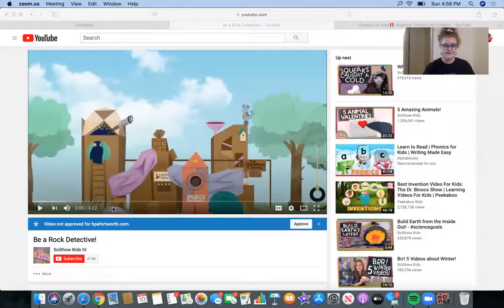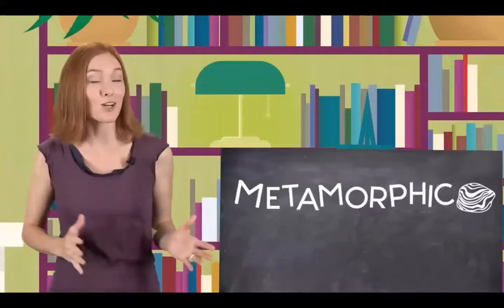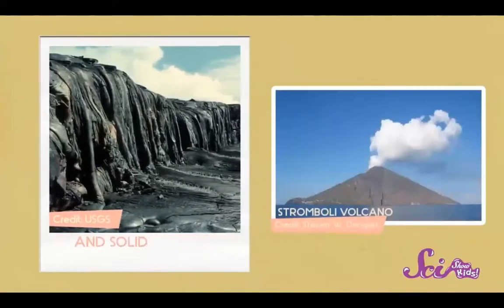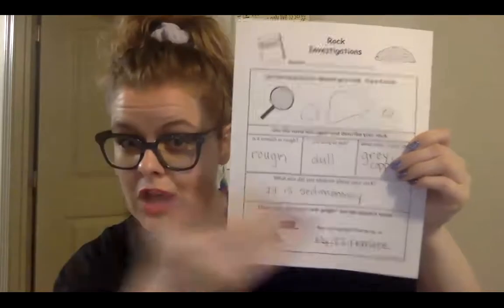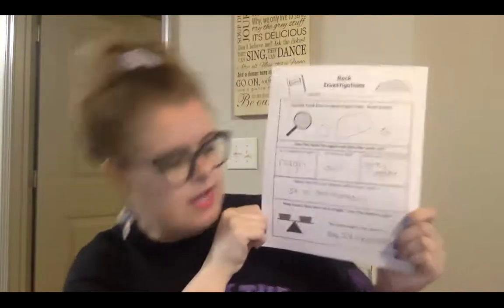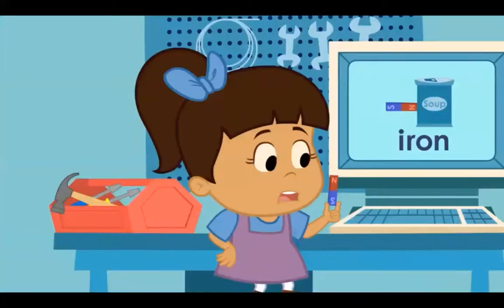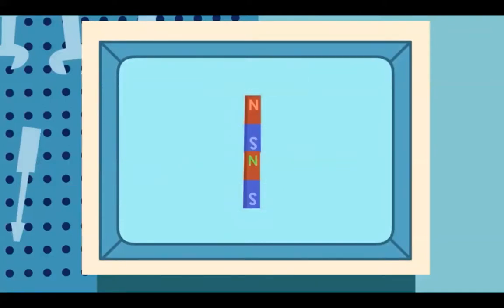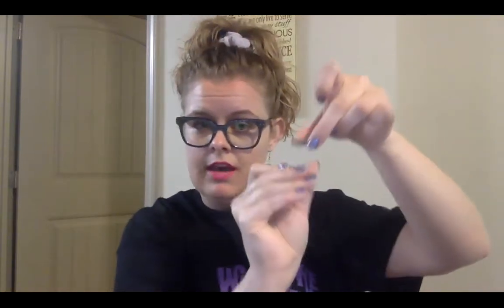Science Week 5: Rocks and Magnets